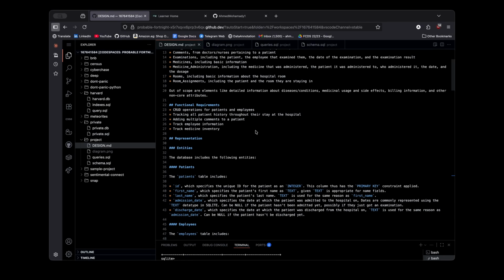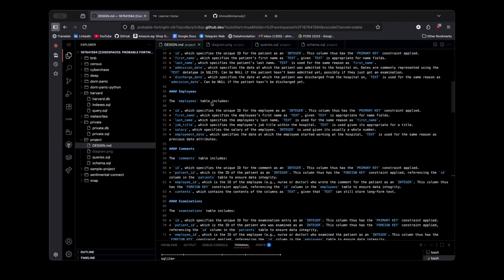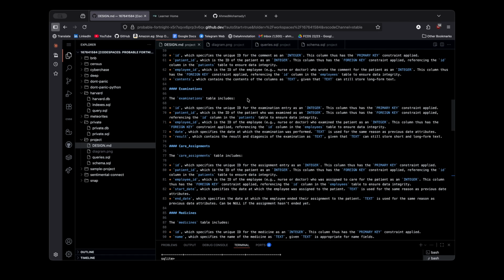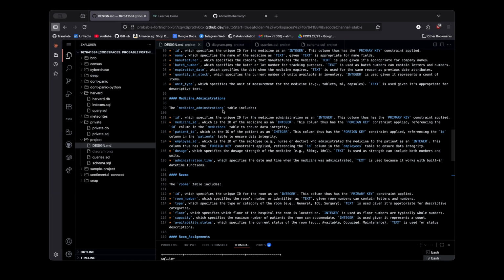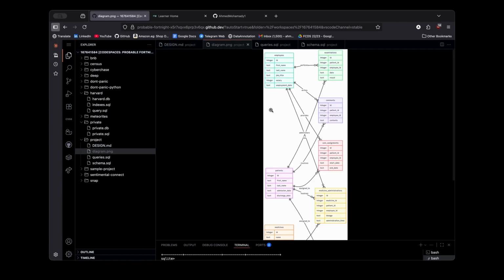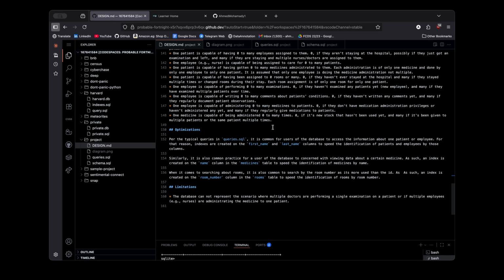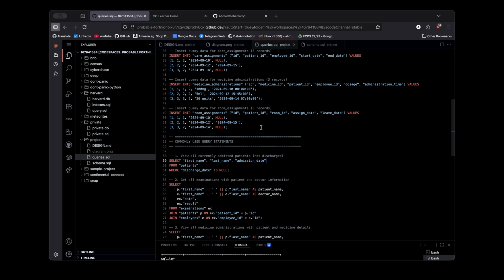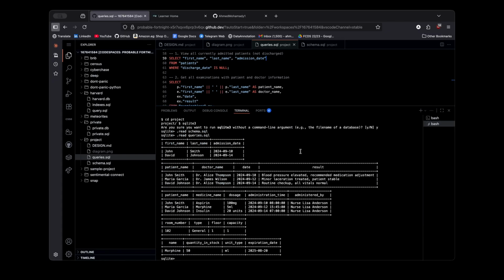Hospital DB - Harvard SQL Final Project